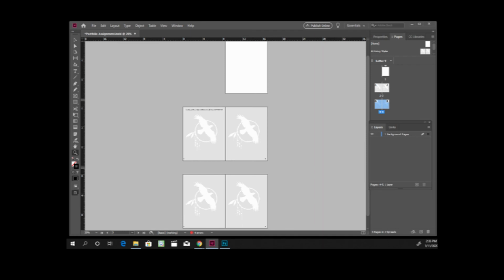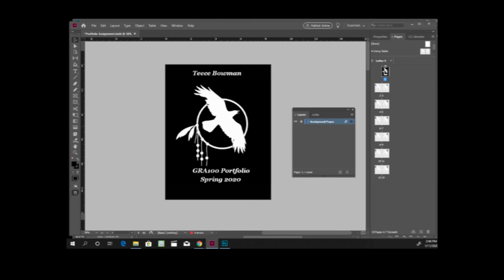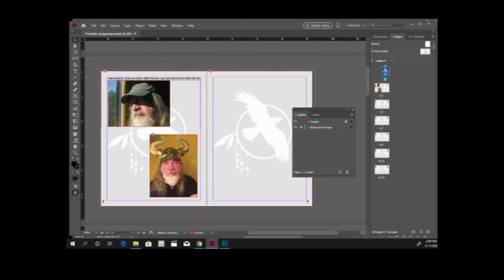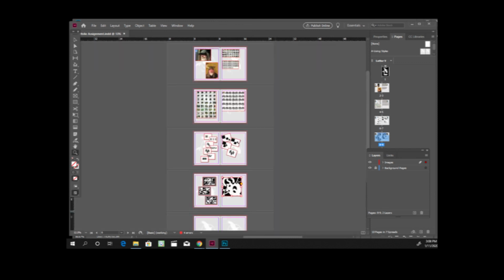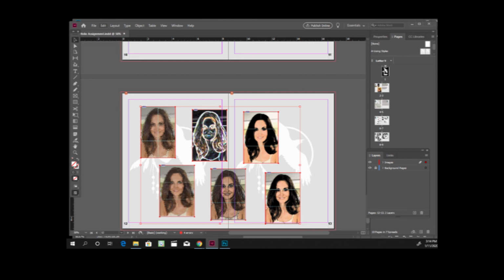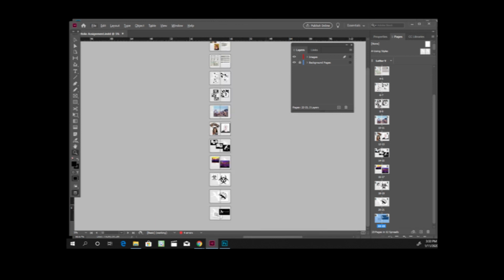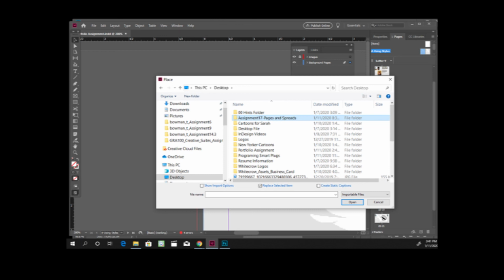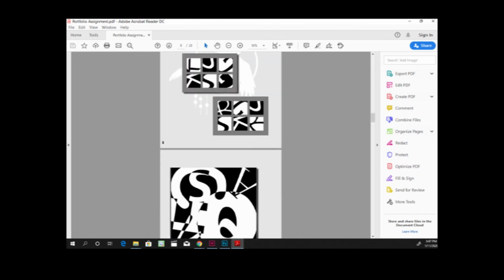Assignment 18 2 Portfolio